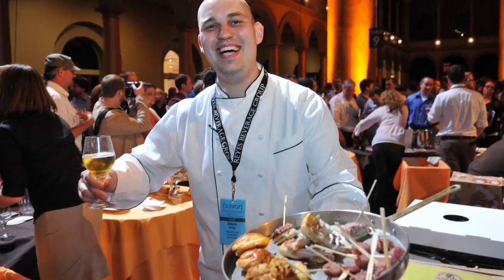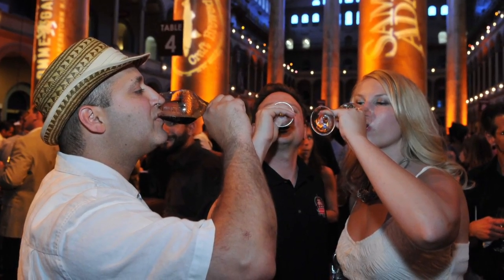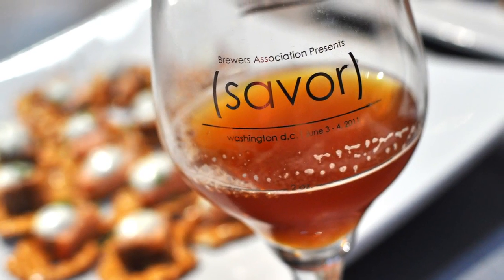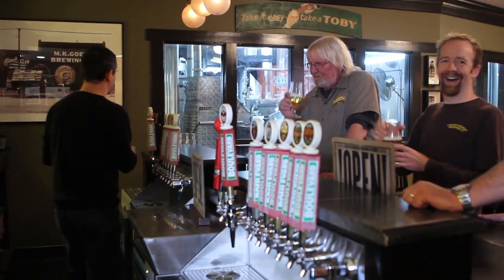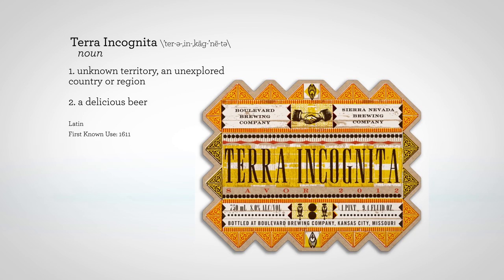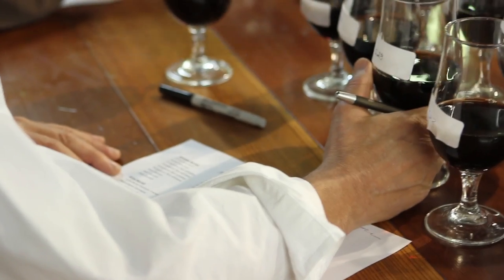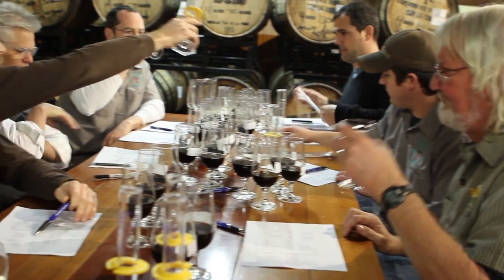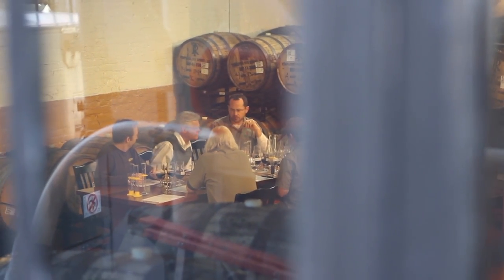SAVOR 2012: The Making of Terra Incognita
Go behind the scenes with Sierra Nevada and Boulevard as they brew the official collaboration beer for the 2012 edition of SAVOR: An American Craft Beer & Food Experience